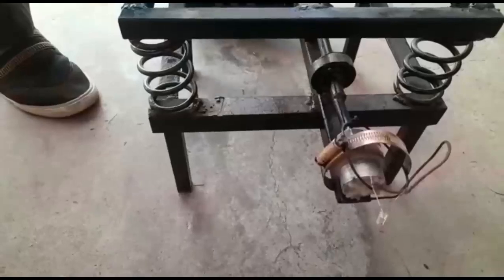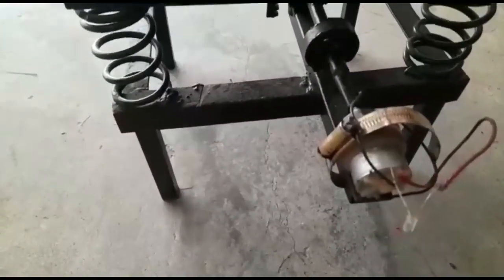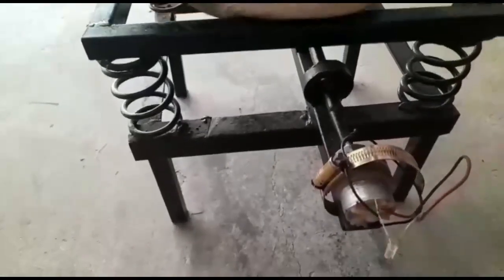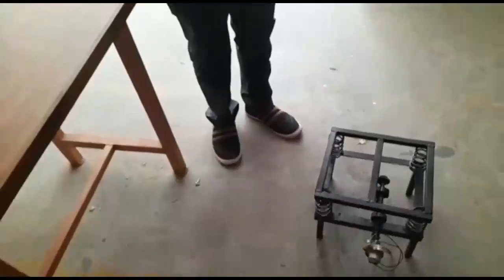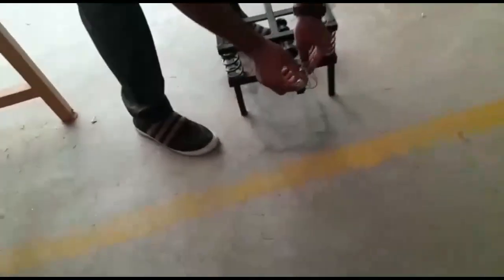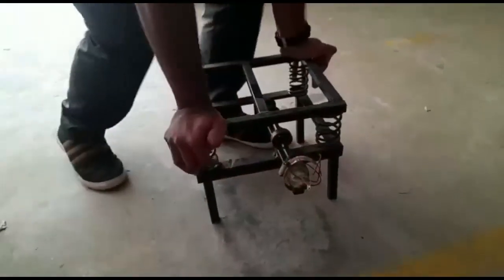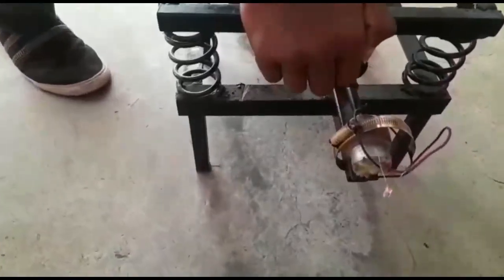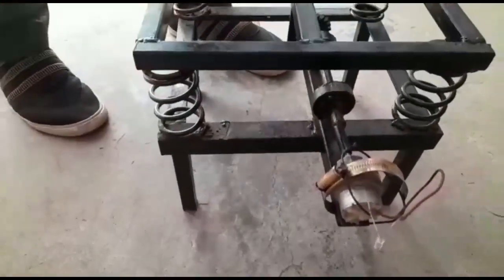Renewable Energy - Ingenium 2023 Top 10 Projects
Project Code: INGM_1726
Team: Renew
College: Knowledge Institute Of Technology